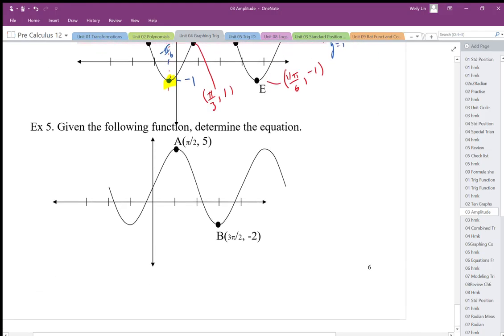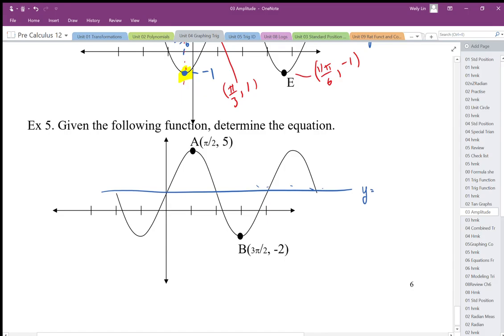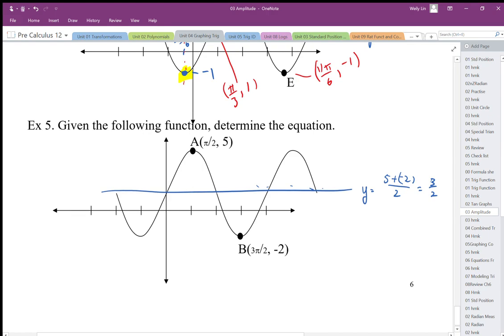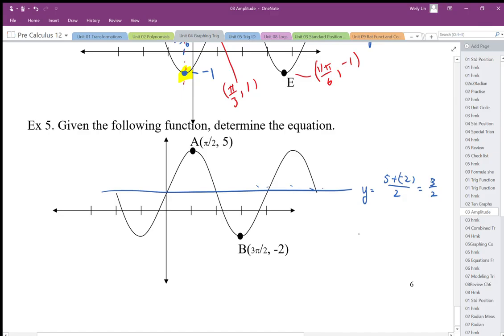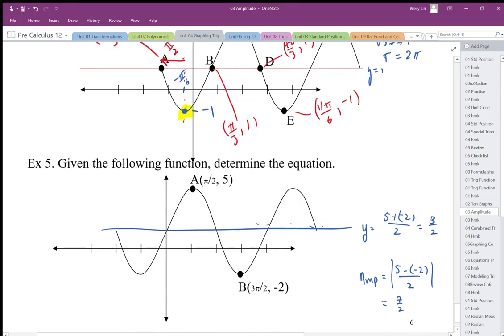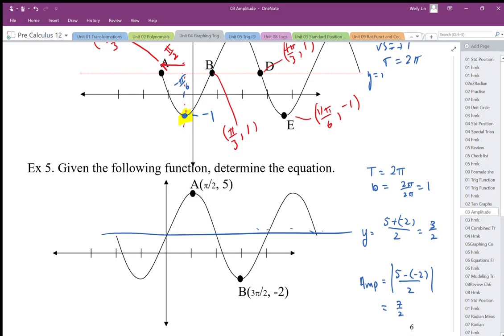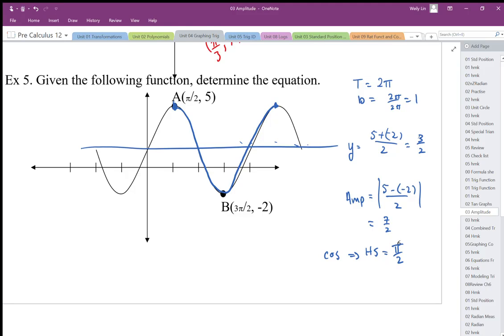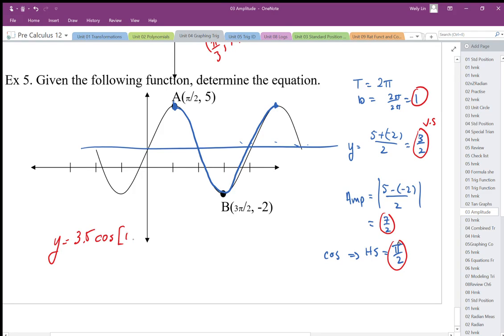03 Amplitude Part5